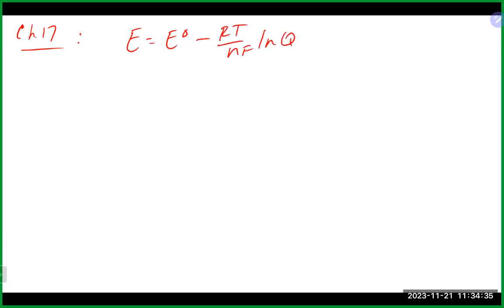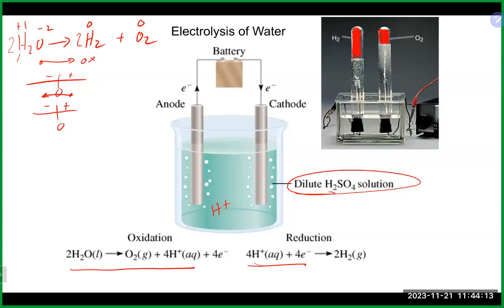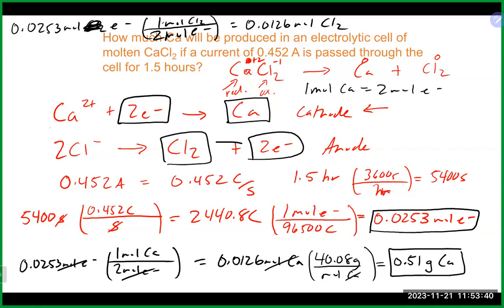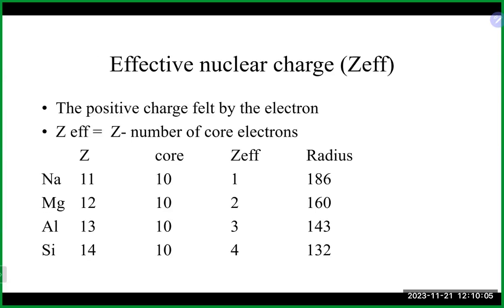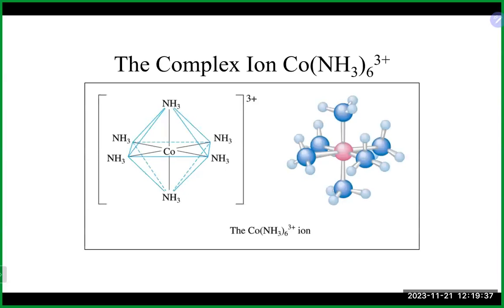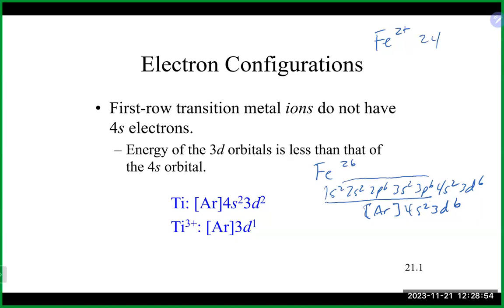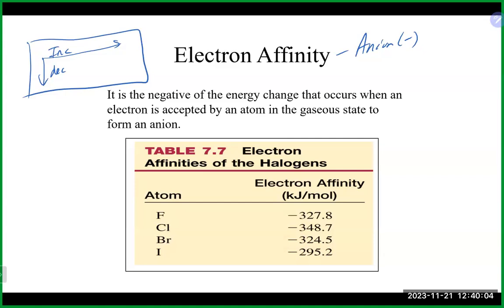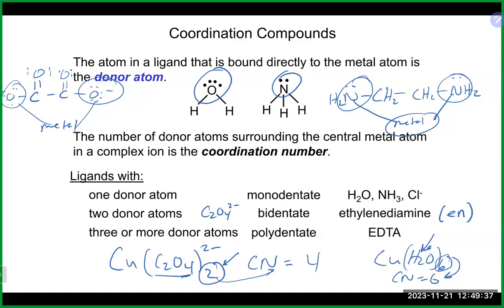Chem 51 Lecture 11/21/23 (Ch 17 and 19)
We lectured on Ch 17 and 19 (electrolysis, transition metals, periodic trends involving transition metals, coordination compound, complex ion, coordination  number)